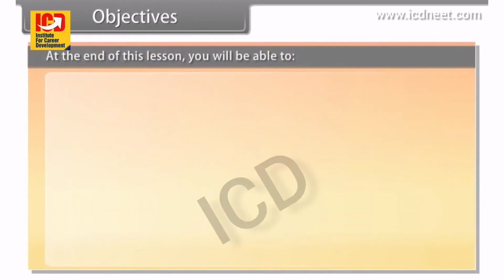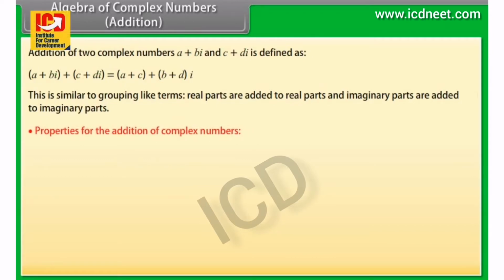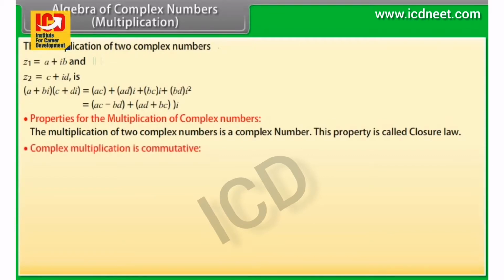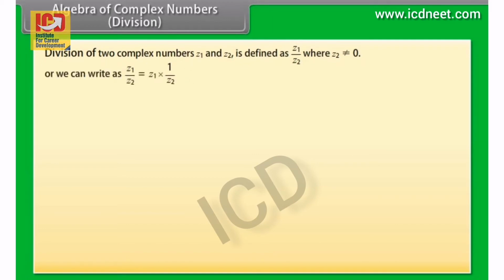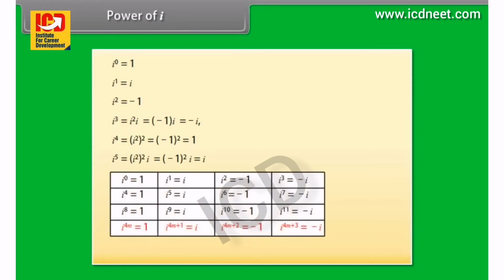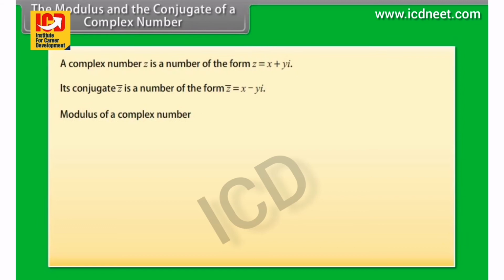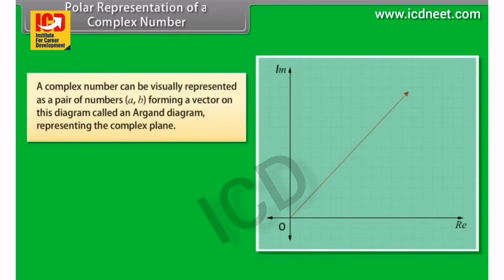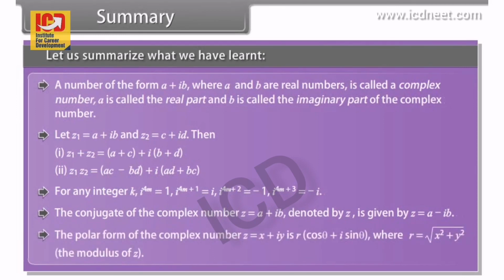Complex Numbers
A number that can be represented in form p + iq is defined as a complex number. ... For a complex number z = p + iq, p is known as the real part, represented by Re z and q is known as the imaginary part, it is represented by Im z of complex number z.

Complex numbers are the numbers that are expressed in the form of a+ib where, a,b are real numbers and  ‘i’ is an imaginary number called “iota”. The value of i = (√-1). For example, 2+3i is a complex number, where 2 is a real number (Re) and 3i is an imaginary number (Im).

Examples of complex numbers:

1 + j
-13 – 3i
0.89 + 1.2 i
√5 + √2i
An imaginary number is usually represented by ‘i’ or ‘j’, which is equal to √-1. Therefore, the square of the imaginary number gives a negative value

.Hence, a complex number is a simple representation of addition of two numbers, i.e., real number and an imaginary number. One part of it is purely real and the other part is purely imaginary.

Real Numbers
Any number which is present in a number system such as positive, negative, zero, integer, rational, irrational, fractions, etc. are real numbers. It is represented as Re(). For example: 12, -45, 0, 1/7, 2.8, √5, etc., are all real numbers.

Imaginary Numbers
The numbers which are not real are imaginary numbers. When we square an imaginary number, it gives a negative result. It is represented as Im(). Example: √-2, √-7, √-11 are all imaginary numbers.

The complex numbers were introduced to solve the equation x2+1 = 0. The roots of the equation are of form x = ±√-1 and no real roots exist. Thus, with the introduction of complex numbers, we have Imaginary roots.

We denote √-1 with the symbol ‘i’, which denotes Iota (Imaginary number).